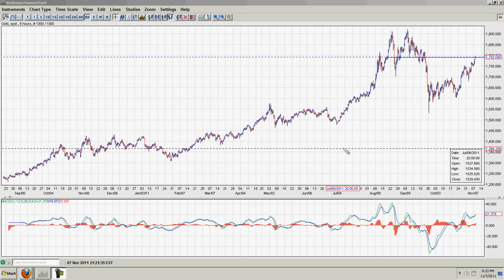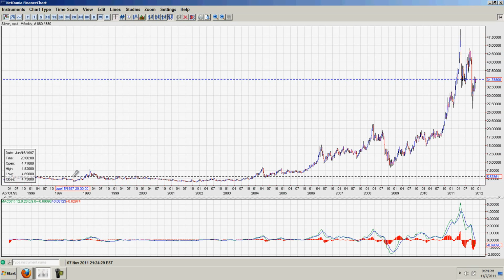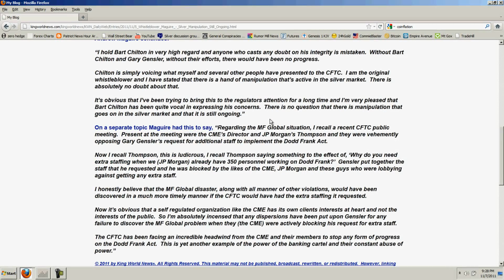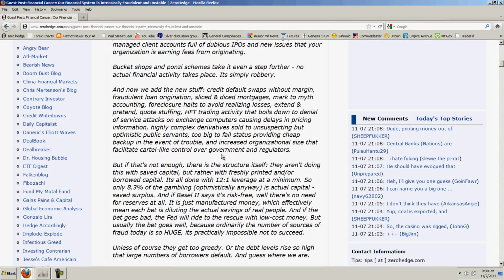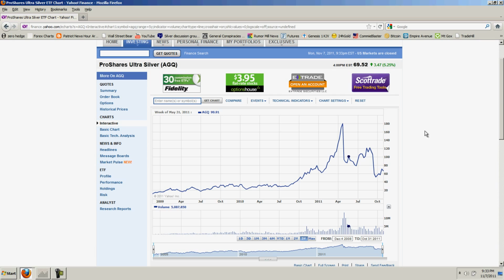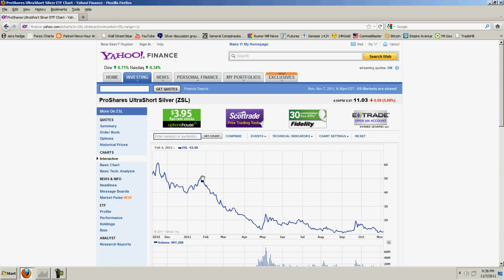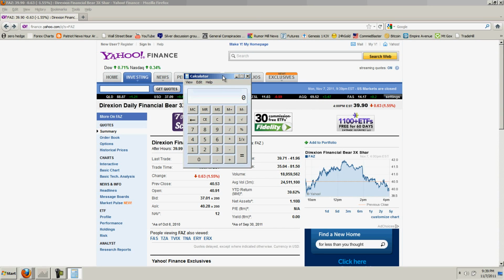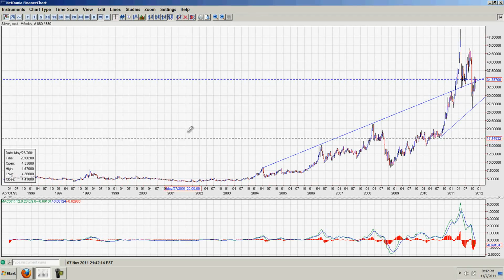Silver Update 11/7/11 - ETF - Epic Trading Failure